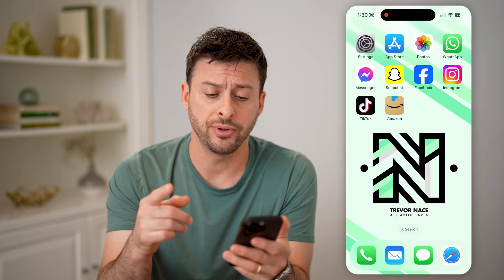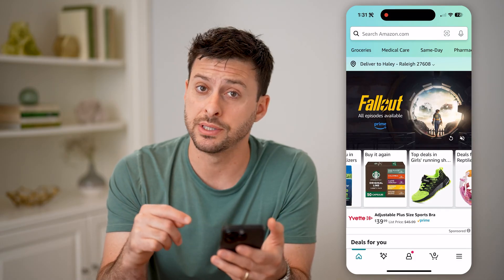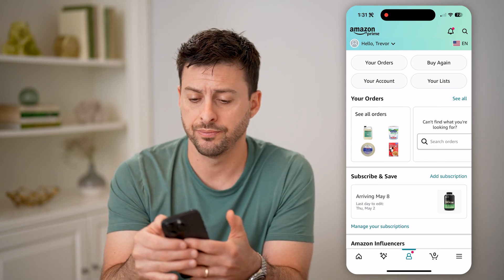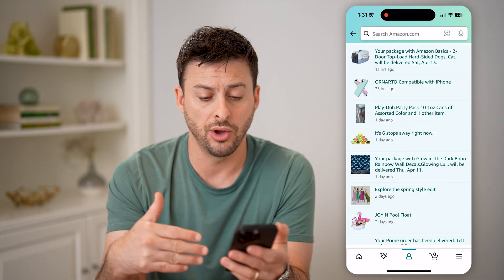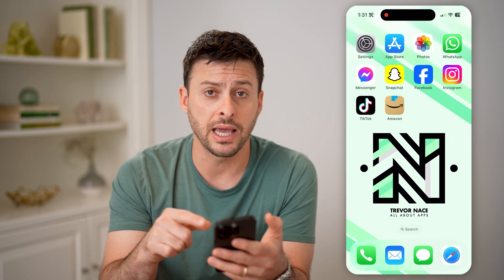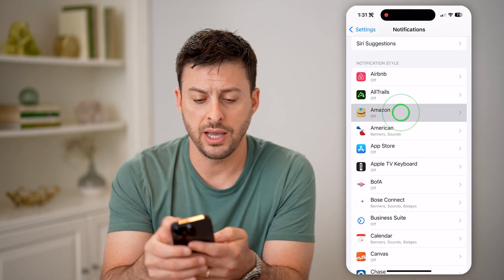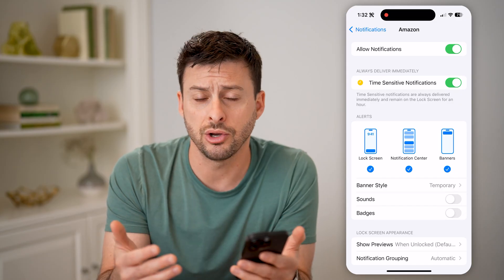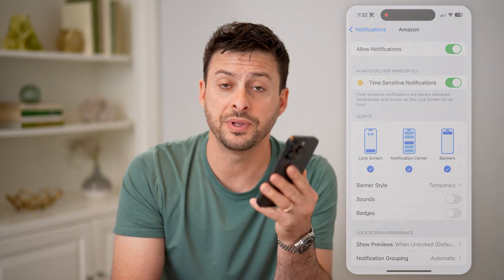How To Check Notifications On Amazon App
Let's check Amazon for notifications about your orders, shipments, tracking, new sales, etc. and control when and how you get notified.